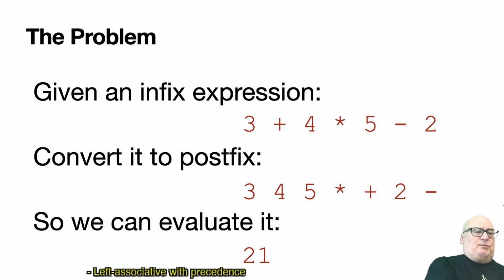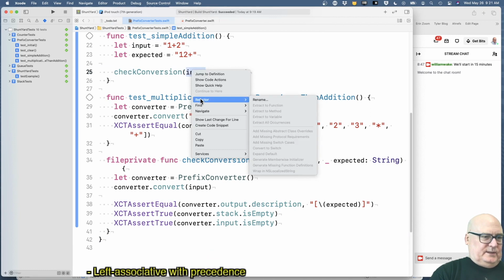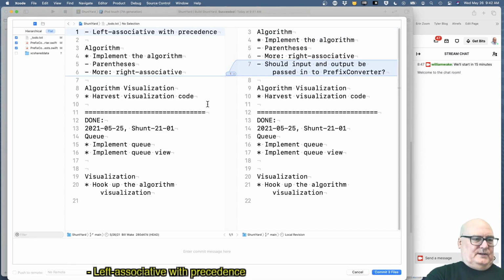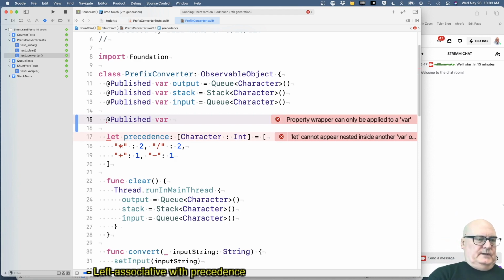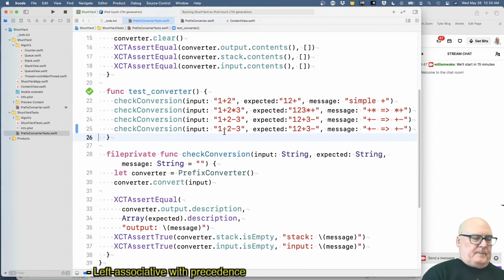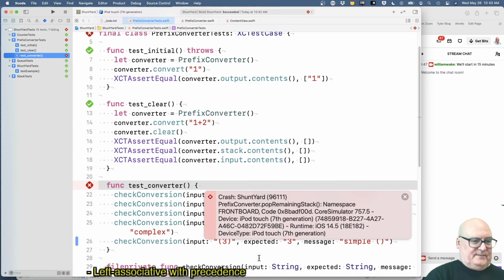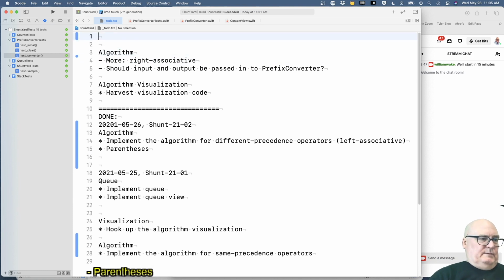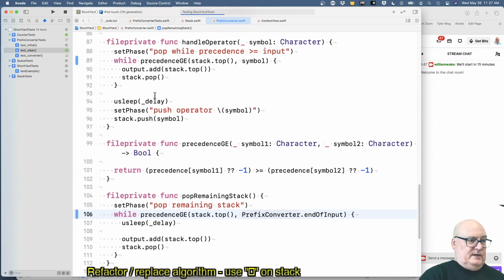Shunt-21-05: Algorithm Control - Delay and Phase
We'll set aside the display issues, and focus on creating a Monitor class. This class handles delay and trace (of the phases). We made it so the delay is short during testing, and longer when visualizing. We still don't have a good way to configure the connections but we've got a set method that gets us by.

At the end, we started to pull the output queue out of the Shunting-yard algorithm.